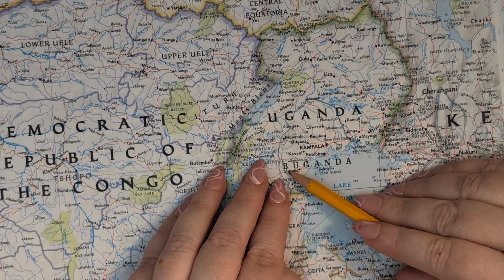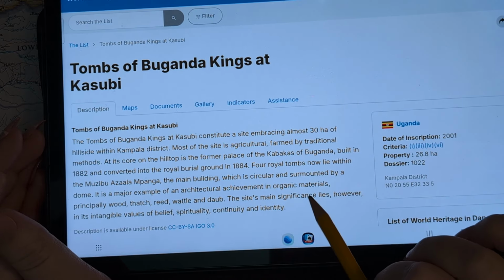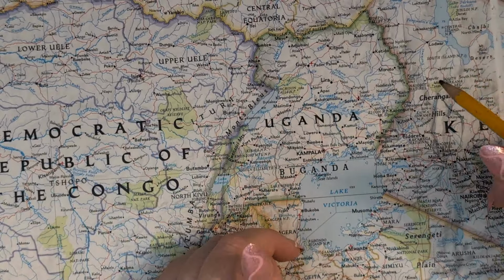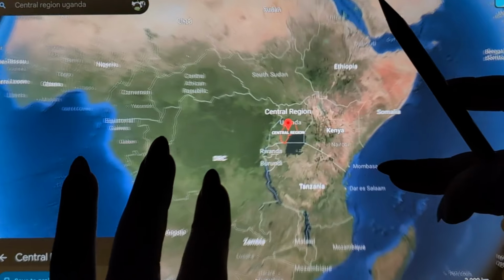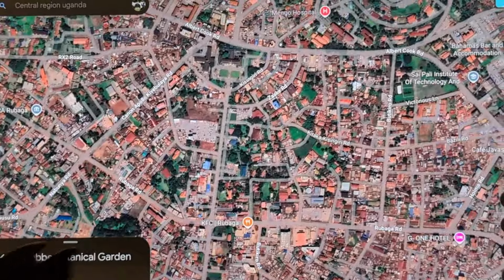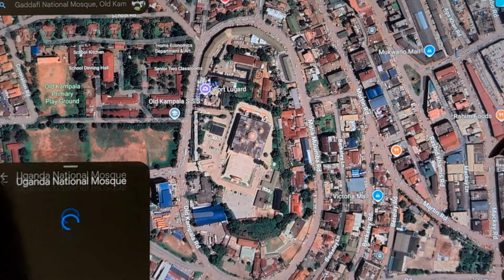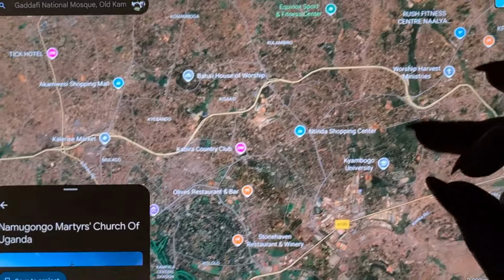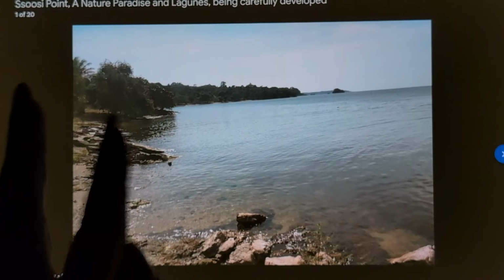ASMR ~ Central, Uganda (Kampala) History & Geography ~ Soft Spoken Map Tracing Google Earth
Send me postcards!

Purchase SleepPhones today! UNINSTALL HONEY BEFORE CLICKING THIS LINK!